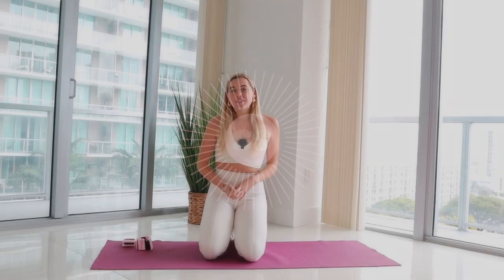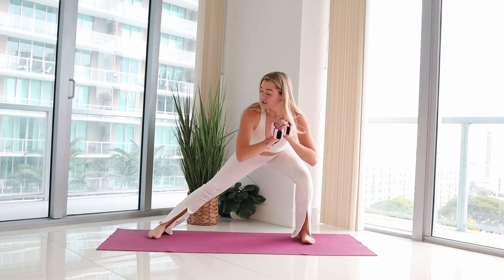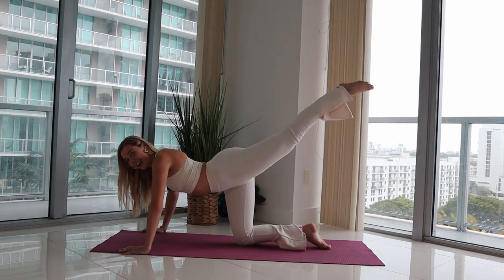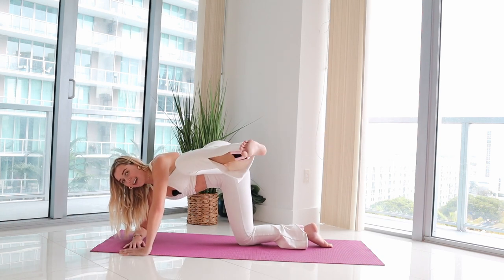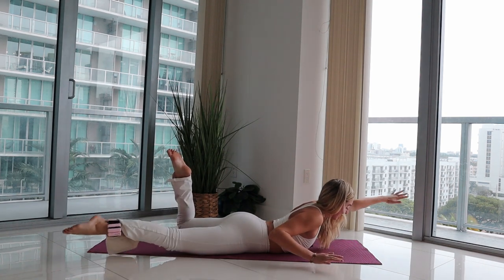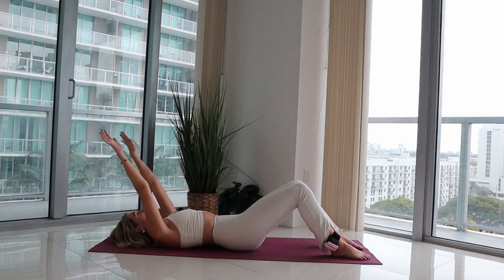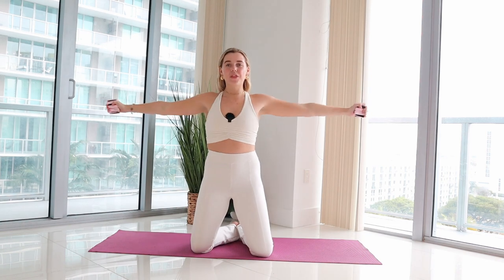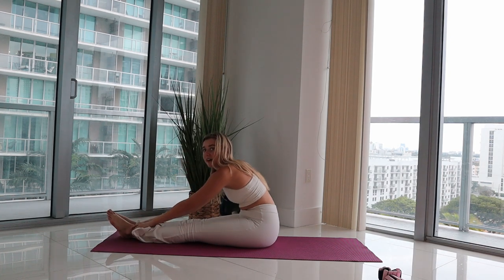30 MIN CARDIO PILATES - Full Body Workout :)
30 MIN CARDIO PILATES - Full Body Workout :) | If you loved this cardio pilates workout, try my empowering Pilates studio for period friendly workouts, beginner pilates workouts, cardio pilates, full body pilates, and more!

Interested in learning how to workout with your cycle? Try my Pilates at Sweaty Studio for period friendly/cycle syncing pilates workouts, beginner pilates workouts, and more!

xx
Cal